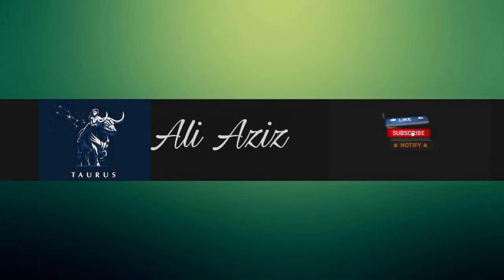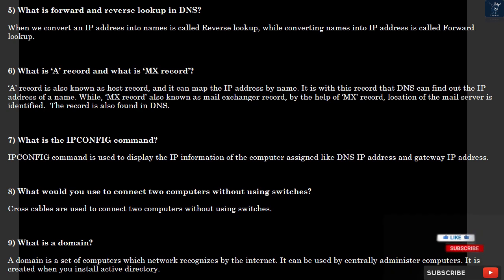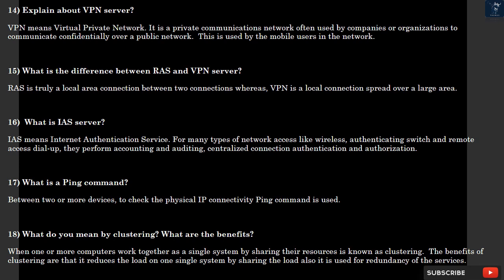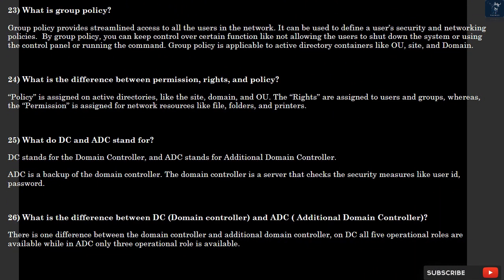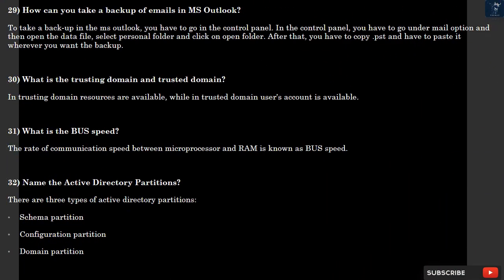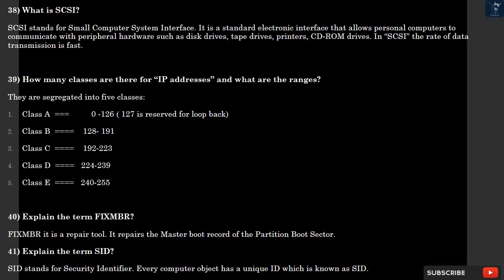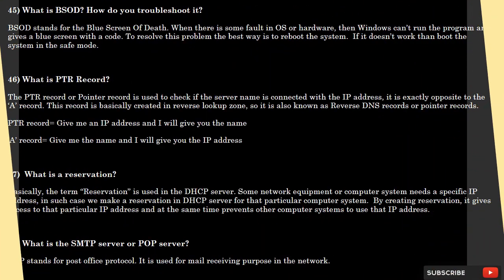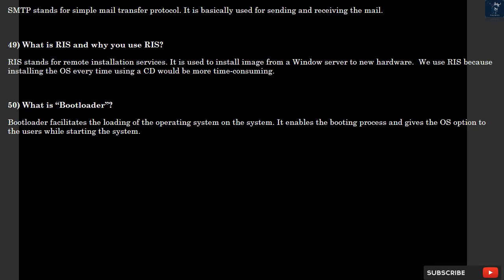Desktop Support Interview Questions and Answers | Top 50 Q&A | Desktop Support Engineer Interview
Prepare for your Desktop Support interview with our in-depth Q&A session, featuring the top 50 questions you need to excel. Whether you're a fresh candidate or an experienced professional, our video covers essential Desktop Support topics to help you succeed in your interview. Boost your knowledge, build confidence, and impress potential employers.

Top 50 Desktop Support Interview Questions and Answers:

1) What is active directory?
2) What is DHCP and what it is used for?
3) What is the scope and super scope?
4) What is DNS?
5) What is forward and reverse lookup in DNS?
6) What is ‘A’ record and what is ‘MX record’?
7) What is the IPCONFIG command?
8) What would you use to connect two computers without using switches?
9) What is a domain?
10) Tell me if your system is infected by a virus how you will recover the data?
11) What is the operating system?
12) What are the types of the operating system or O.S?
13) Explain about RAS server?
14) Explain about VPN server?
15) What is the difference between RAS and VPN server?
16)  What is IAS server?
17) What is a Ping command?
18) What do you mean by clustering? What are the benefits?
19) What is a group?
20) What is the child domain?
21) What are the benefits of a child domain?
22) What is OU?
23) What is group policy?
24) What is the difference between permission, rights, and policy?
25) What do DC and ADC stand for?
26) What is the difference between DC (Domain controller) and ADC ( Additional Domain Controller)?
27) What are the operational roles for DC (Domain controller) and ADC ( Additional Domain Controller)?
28) What is a “Default Gateway”?
29) How can you take a backup of emails in MS Outlook?
30) What is the trusting domain and trusted domain?
31) What is the BUS speed?
32) Name the Active Directory Partitions?
33) What is Fixboot?
34) How many logical drives is it possible to fit on to a physical disk?
35) What is B Router?
36) What is the major difference you can mention about Gateway and Router?
37) What is the packet?
38) What is SCSI?
39) How many classes are there for “IP addresses” and what are the ranges?
40) Explain the term FIXMBR?
41) Explain the term SID?
42) What is the difference between incremental backup and differential backup?
43) What is the difference between server OS and desktop OS?
44) What is the difference between the MSI file and .EXE file?
45) What is BSOD? How do you troubleshoot it?
46) What is PTR Record?
47)  What is a reservation?
48) What is the SMTP server or POP server?
49) What is RIS and why you use RIS?
50) What is “Bootloader”?